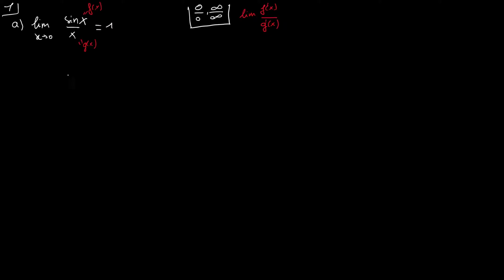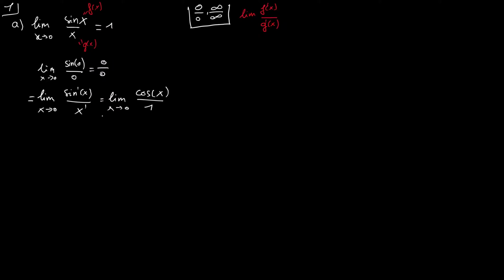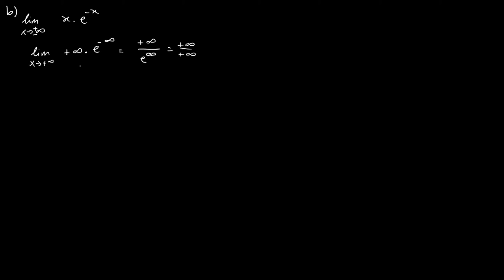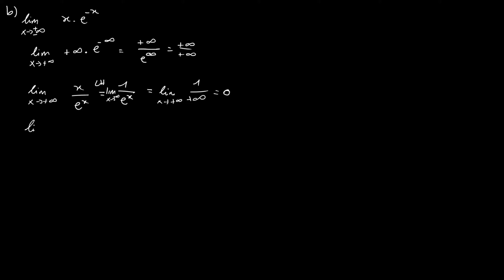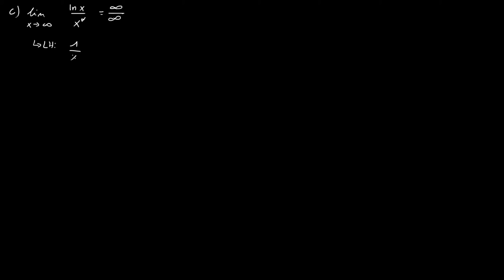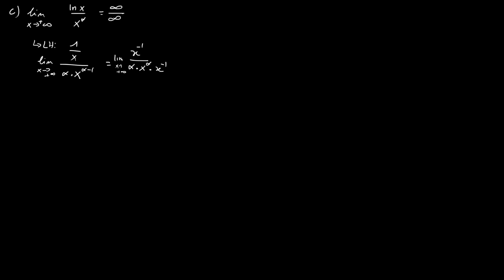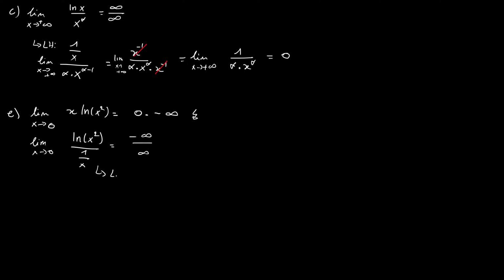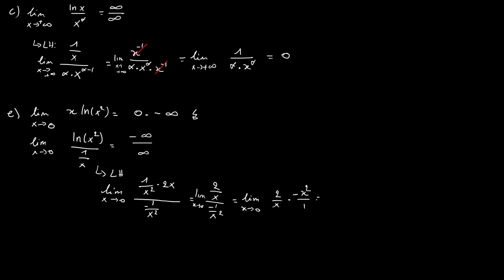WPO9-1 L'Hopital's rule